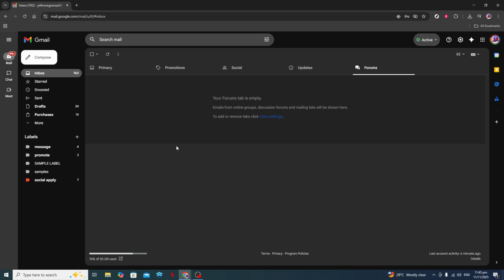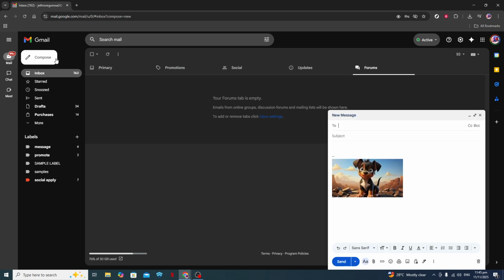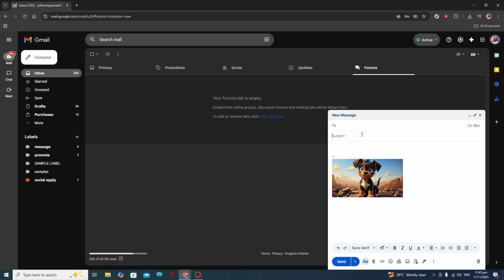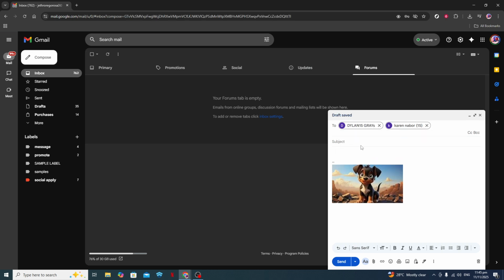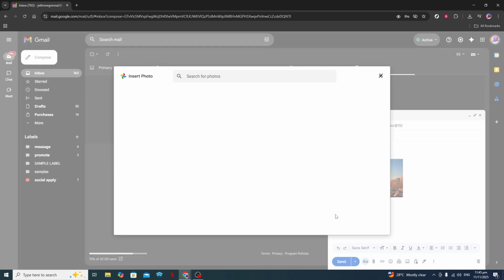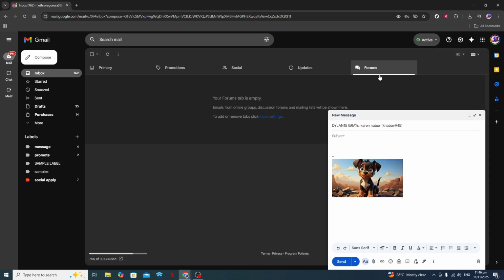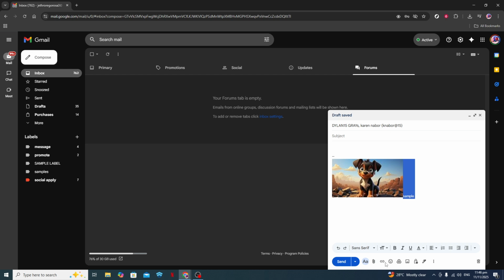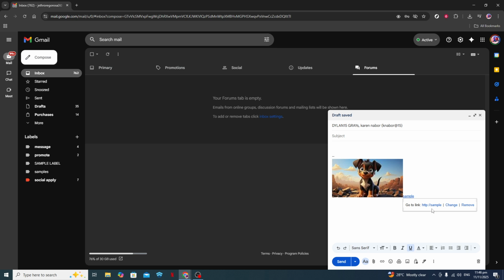How To Hyperlink An Image In Gmail [2025 Guide]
In today's video we cover: hyperlink image Gmail, insert image link, Gmail tutorial, email image hyperlink, link image in email, Gmail tips, email hyperlink guide, how to hyperlink, image link tutorial, Gmail help, hyperlinking images, email editing tips, create image link, Gmail features, digital communication, email formatting, hyperlink basics, linking images, Gmail tricks

-Google Drive
-Google Meets
-Google Sheets
-Google Chrome
-Google Forms
-Google Gmail